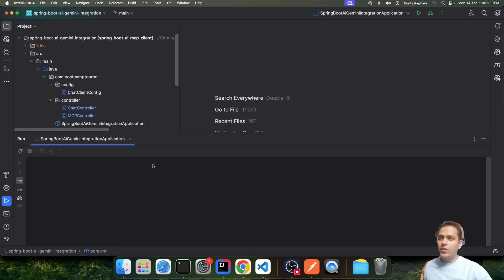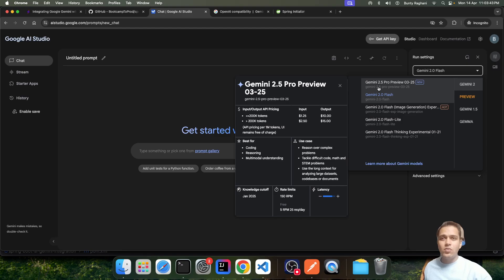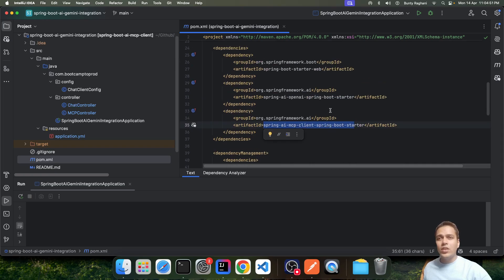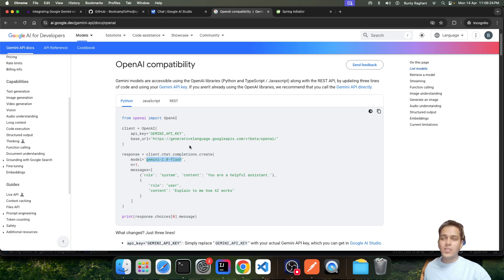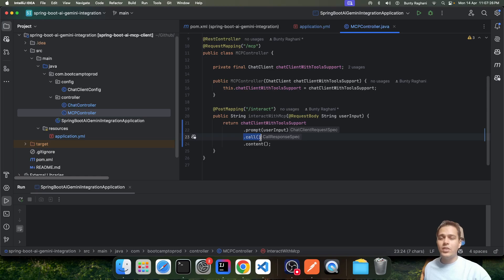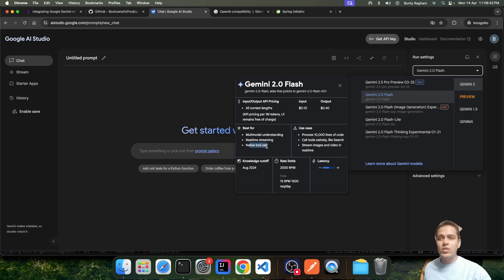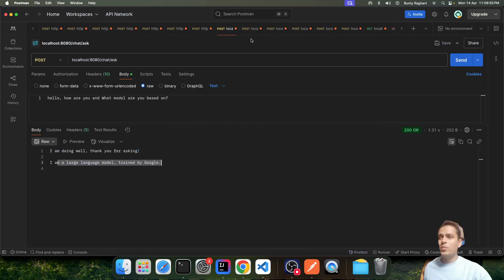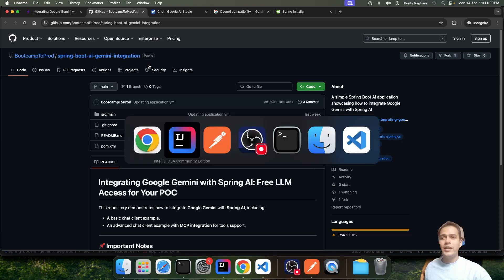Spring AI + Google Gemini: Free LLM Integration 🚀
In this video, I show you how to integrate Google Gemini's free LLM models with Spring AI. This is perfect for building AI-powered Java apps for POCs and experimentation.

📖 In this video, I walk you through:
1. Step-by-Step Integration – Connect Gemini APIs to your Spring AI app.
2. Get Your Free API Key – Generate Gemini keys in seconds (no billing account needed!).
3. Free Models Available – Explore Gemini 2.0 Flash, and more (with usage limits).
4. Tools Support – Which models let you use advanced features like MCP (Model Context Protocol)?
5. Configuration Guide – Set up Gemini in your app with code examples.
6. Test It Yourself – Try a hands-on demo project with tools/function calling support!

Crafted with ❤️ for developers exploring AI! 🚀

🖥️ Mac Mini
⌨️ Logitech K235 Keyboard
🖱️ Logitech MX Master 3S Mouse
🎤 Boya BY-PM700 Mic